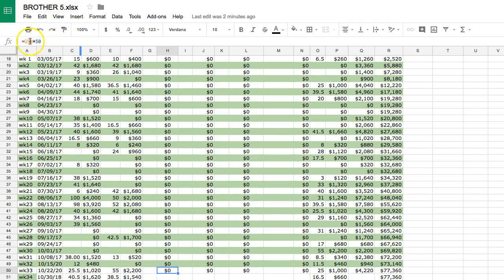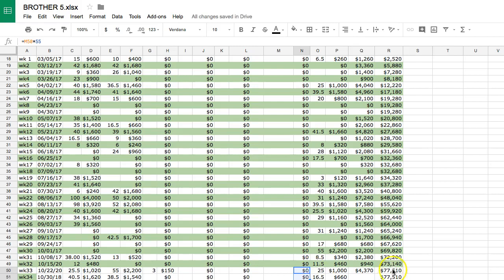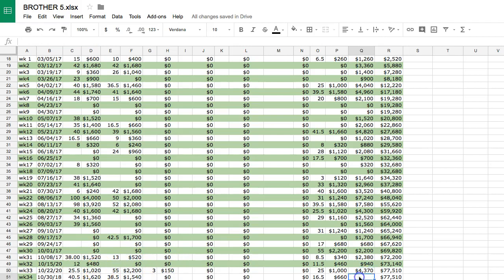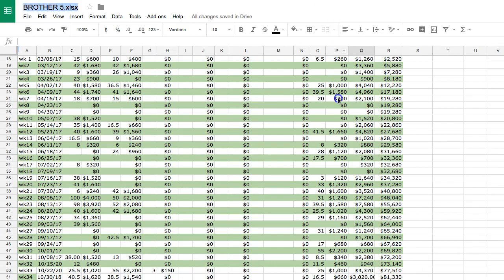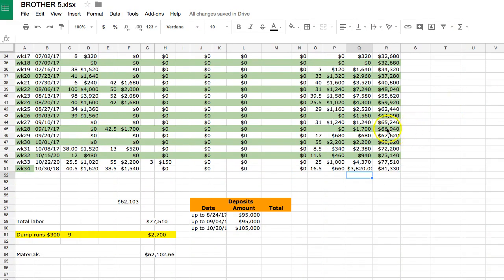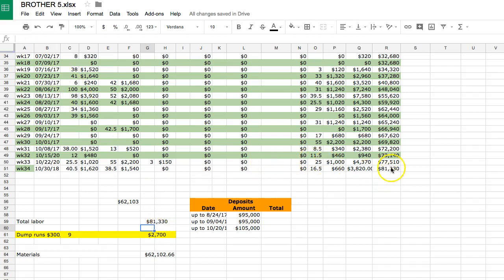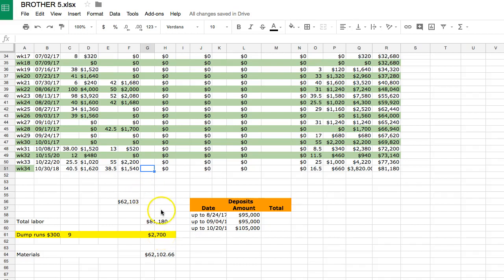More spreadsheet fun